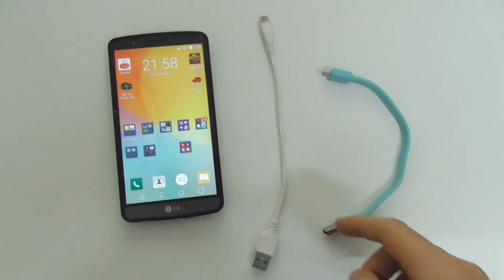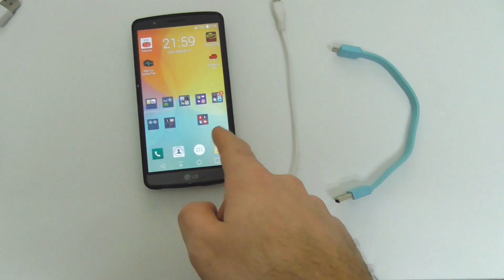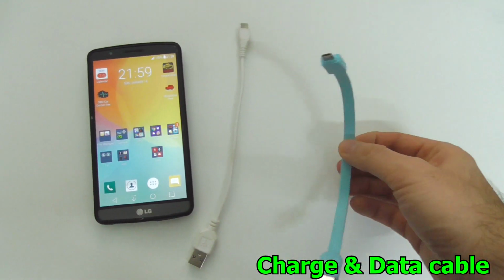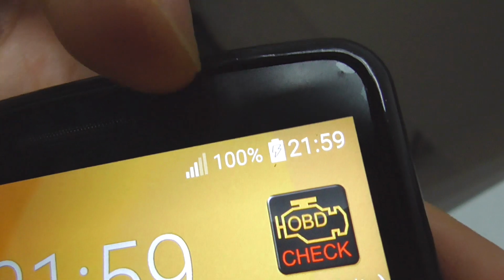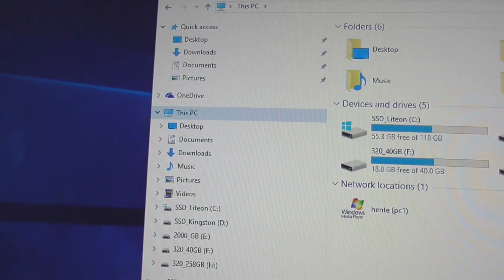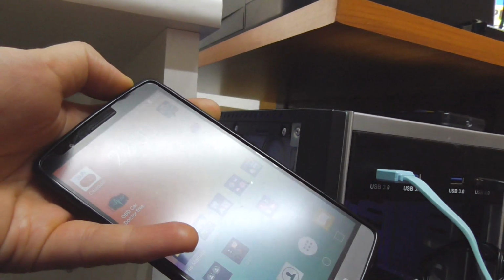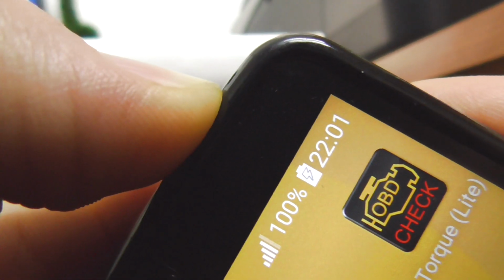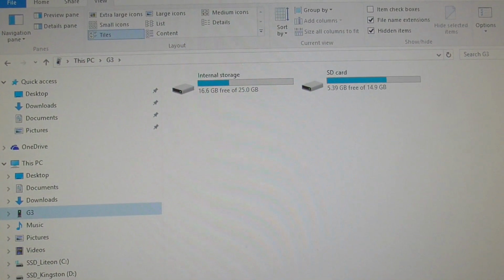USB Charging cable vs Data cable (Make Smartphone Show up in File Explorer)